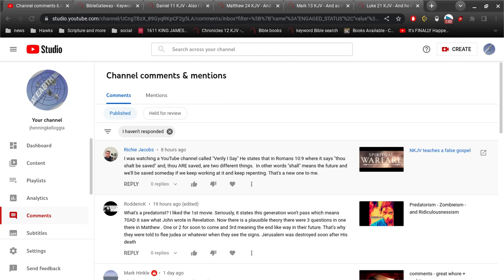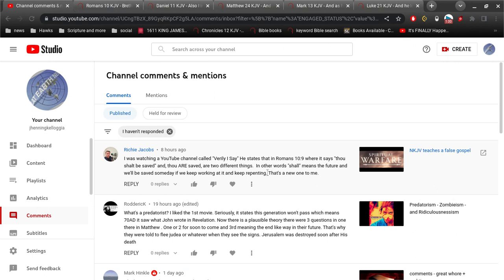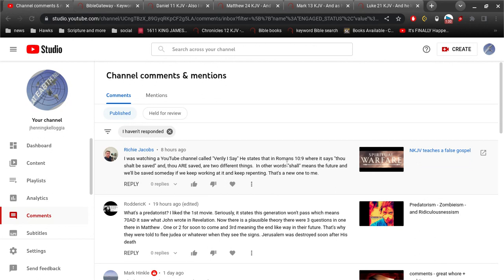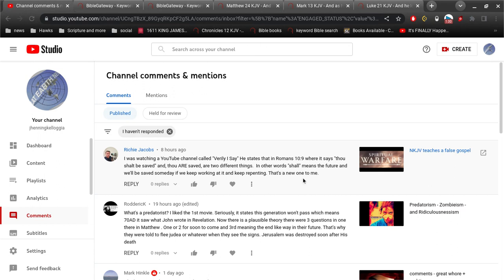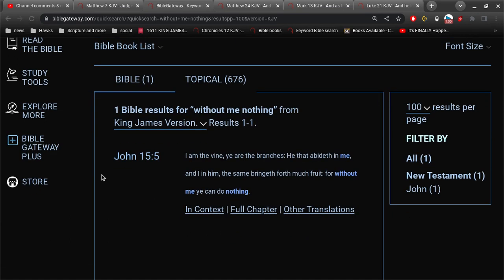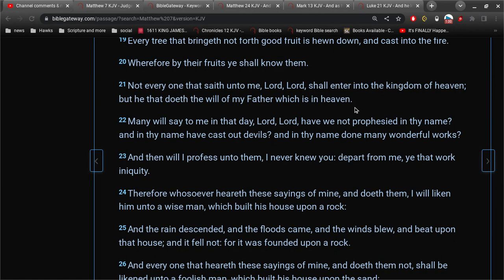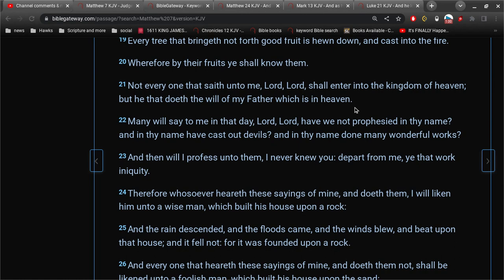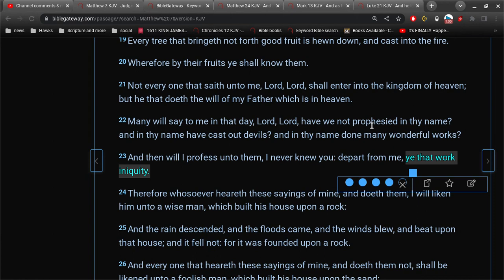Not Saved Yet ?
are we being saved?... are we gonna be saved in the future?
are we saved right now?
whats the Bible say?

And Jesus answered him, saying, It is written, That man shall not live by bread alone, but by every word of God.